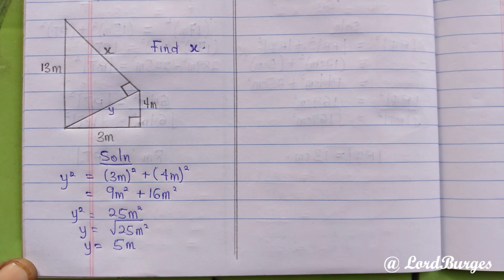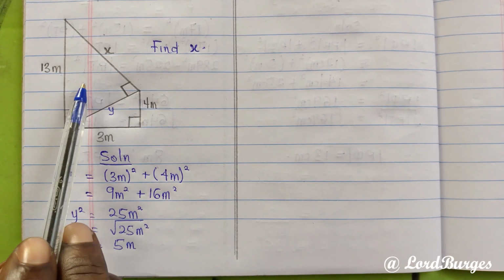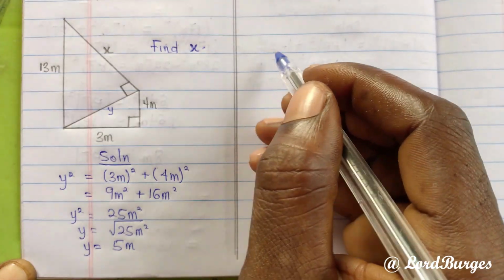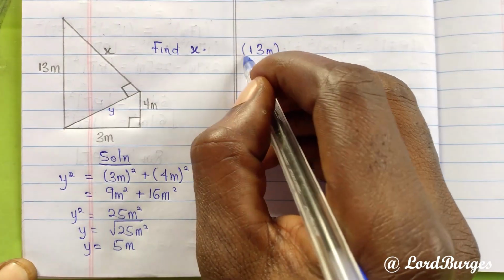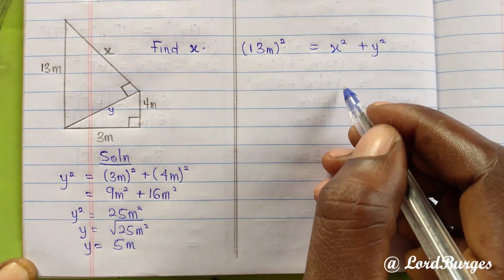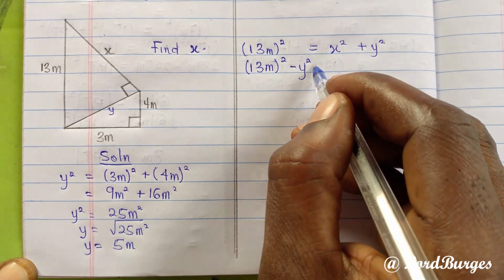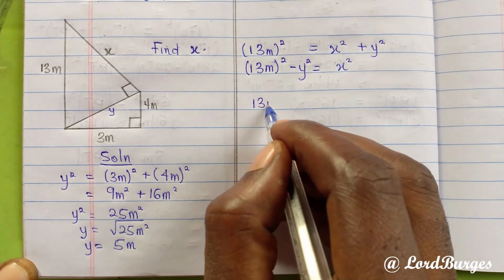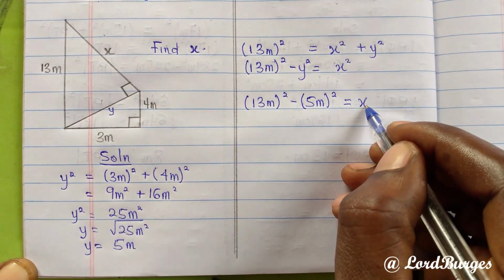Mathematics lesson 247. (The right angled - triangle. Pythagoras Theorem)